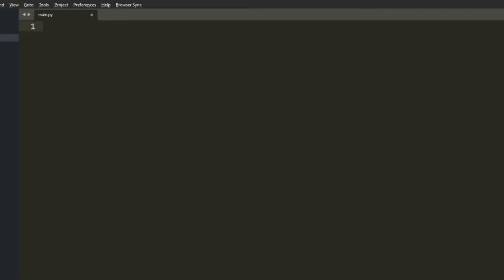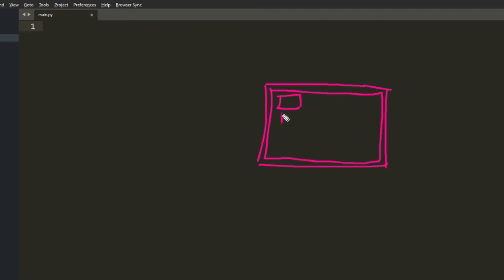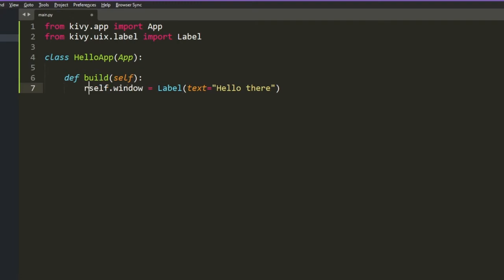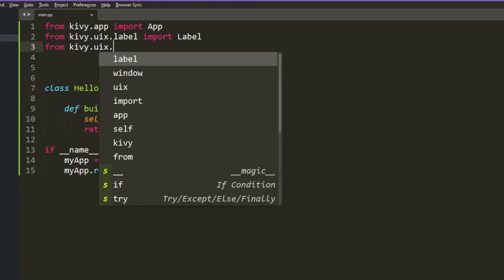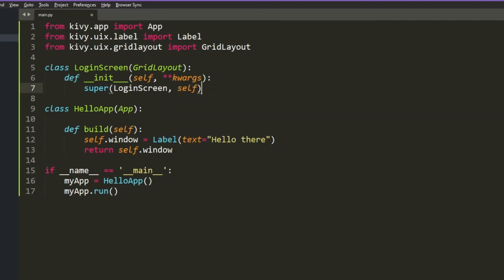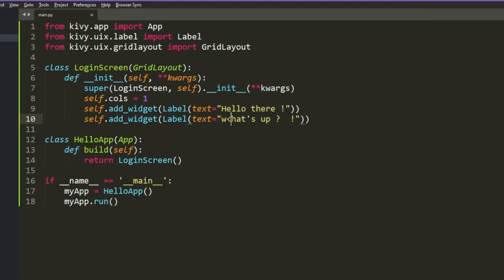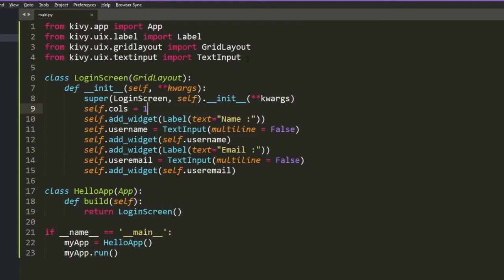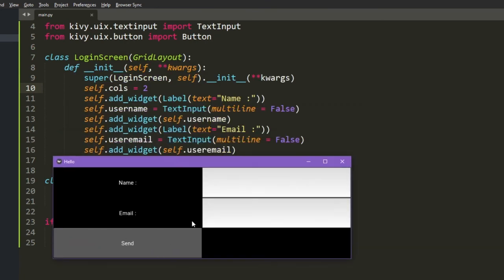Making apps with Kivy - My firtst dive in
Just going back on the beginner kivy code I read in the documentation before I can go on personal projects